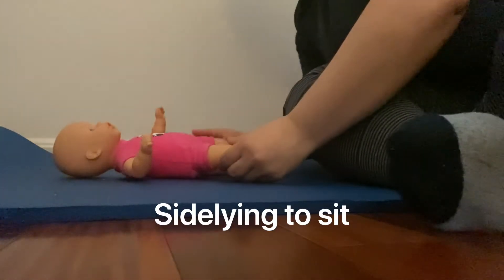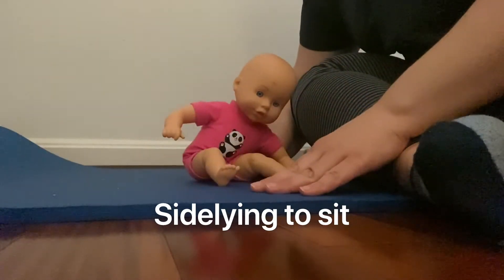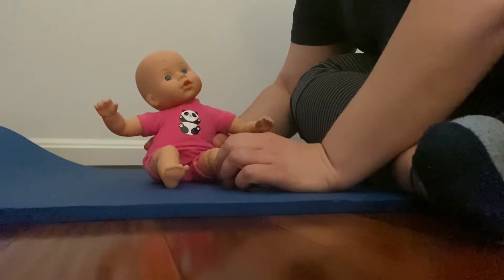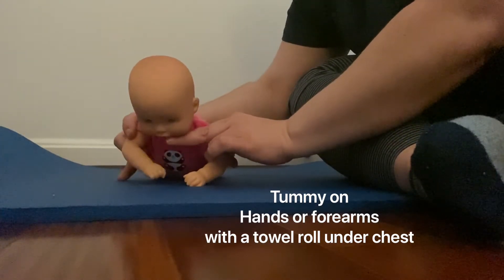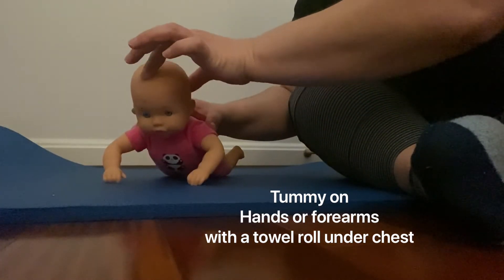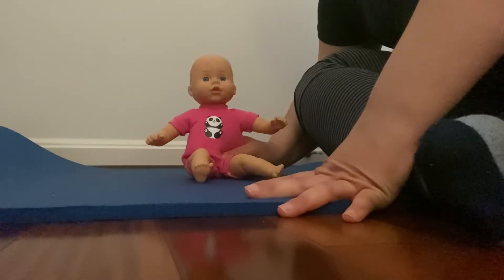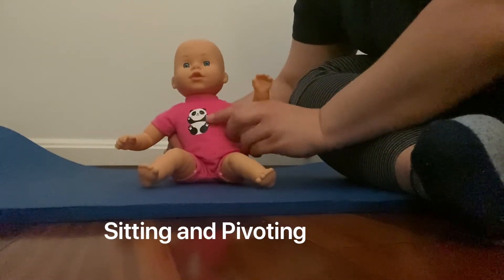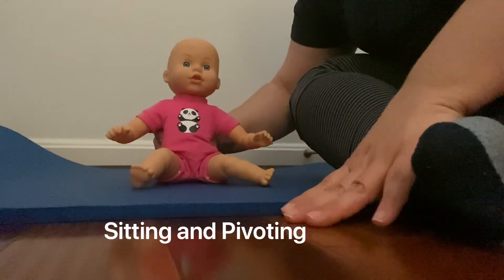Baby Exercises: Tummy to sitting and Sitting with Pivoting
An example of an individualized video similar to ones we provide to our clients based on their needs. These exercises are for a child that is already independently sitting. This video is the property of Whole Motion Therapy and Wellness, PLLC.
Regards,
Dr. Marlene PT